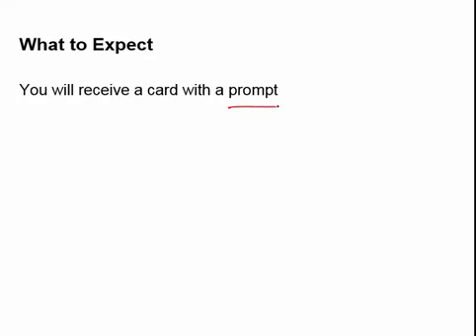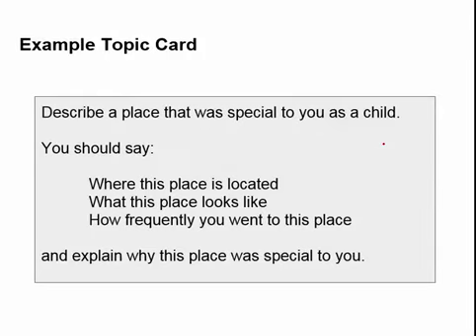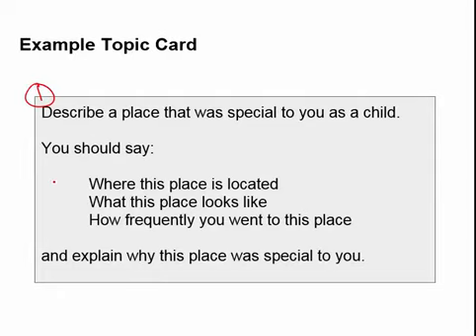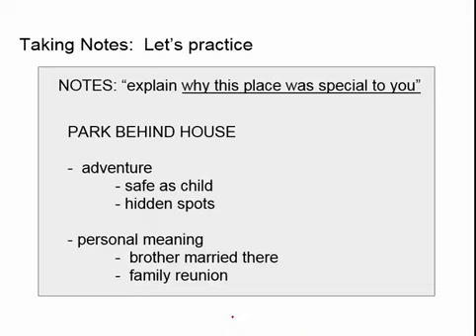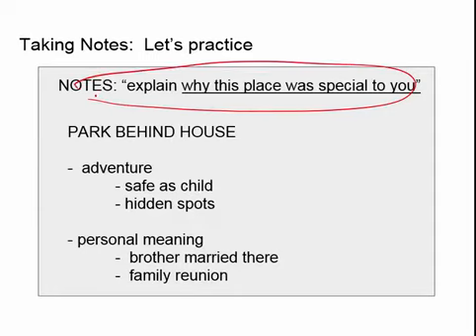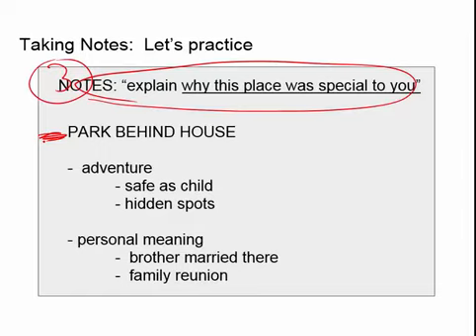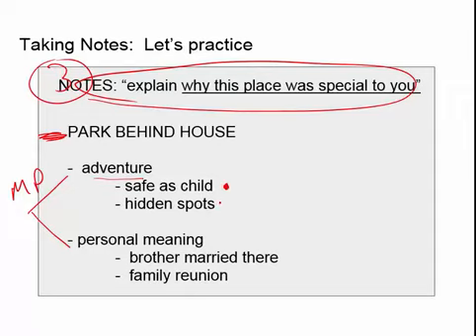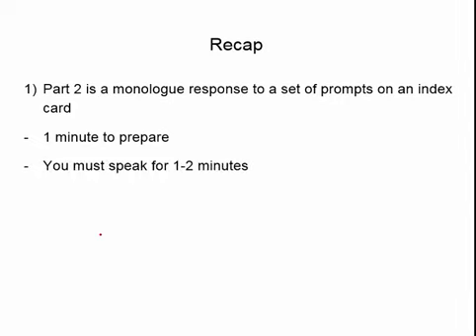4 Part 2 Magoosh IELTS